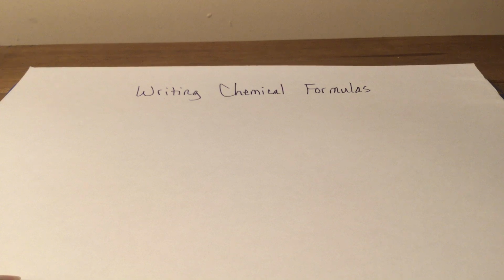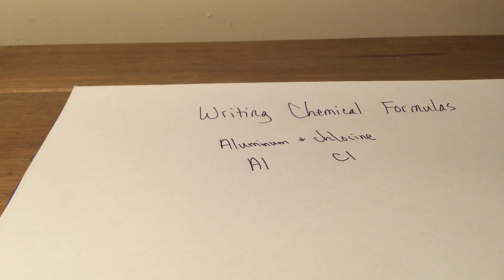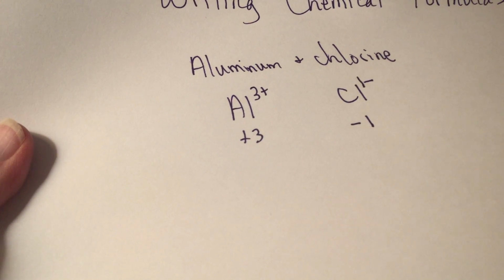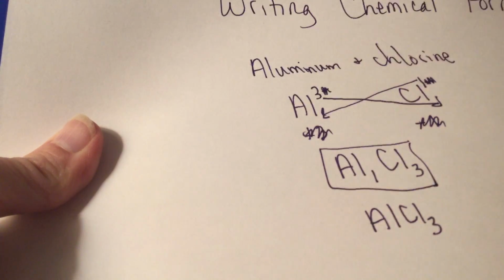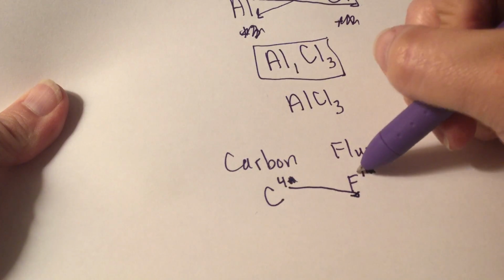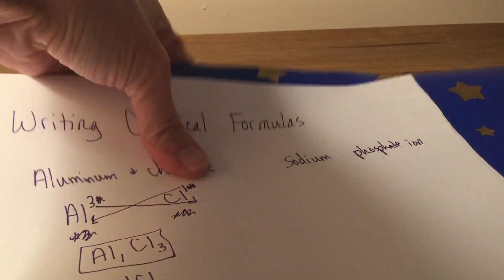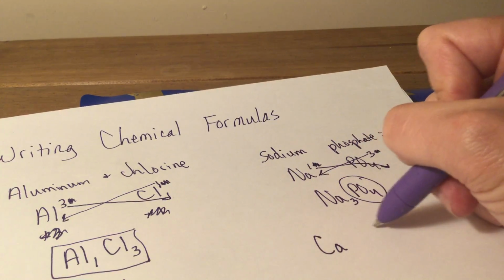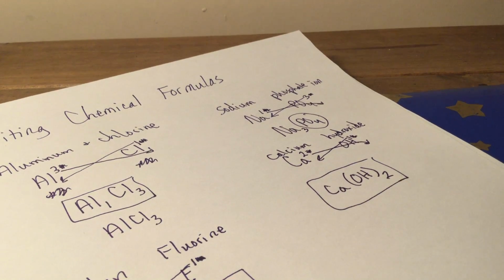Writing Chemical Formula using CrissCross Method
Using the crisscross method to write a chemical formula.